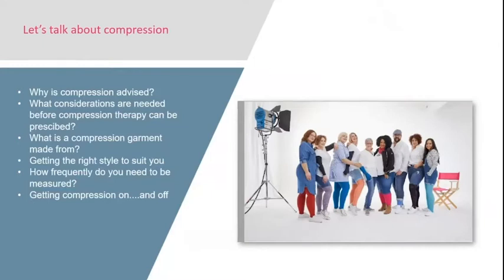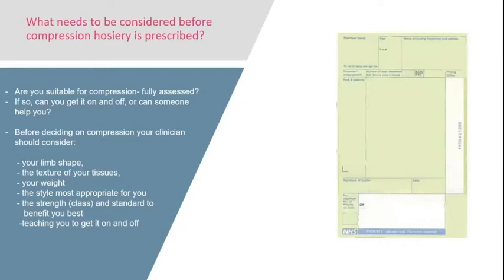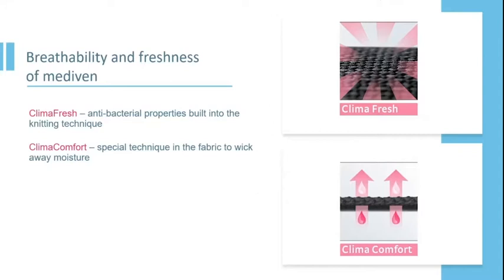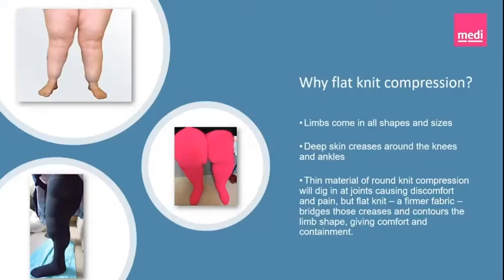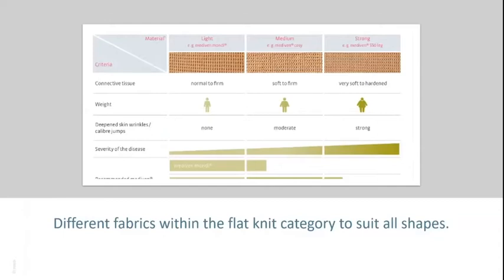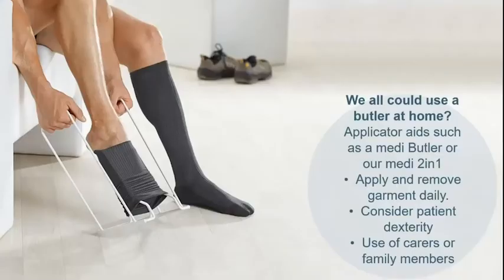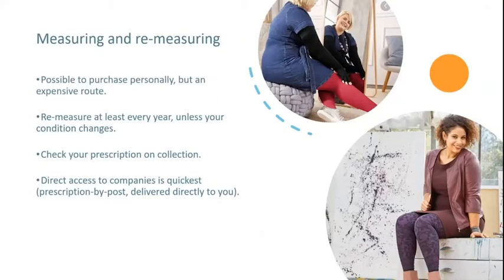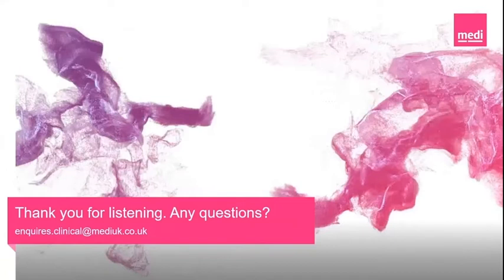Flat knit compression therapy – what you need to know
Next generation flat-knit is transforming compression. In this session, Monica Smith, Lymphology Training Manager at medi UK, tells you what you need to know about flat-knit compression hosiery –  it’s made-to-measure flat knit made easy.